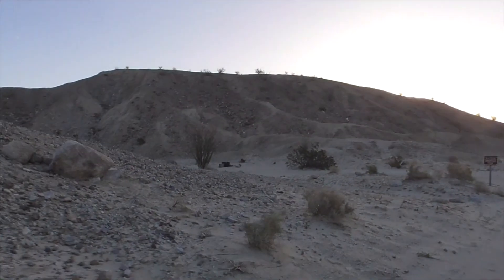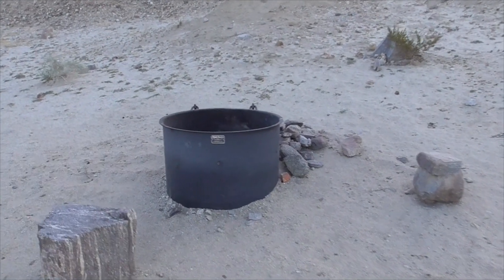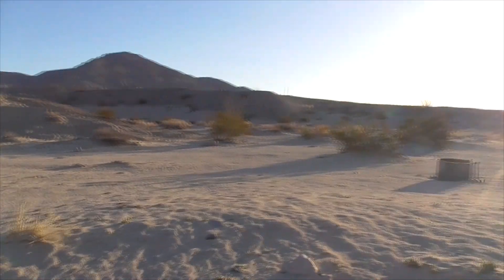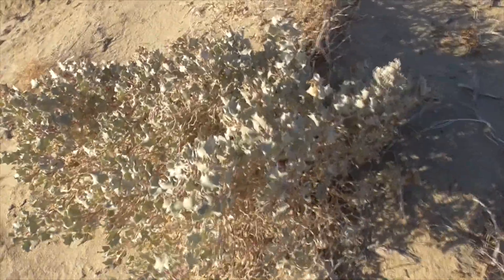Anza-Borrego ARROYO SALADO CAMPGROUND REVIEW; walkthrough, amenities, hiking trails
Here is a quick walkthrough of ARROYO SALADO CAMPGROUND, Anza-Borrego Desert State Park, Southern California.  Review of the overall grounds.  Lots of native plants, wildflowers, cacti, access to the oasis palm trees and pumpkin patch trails.